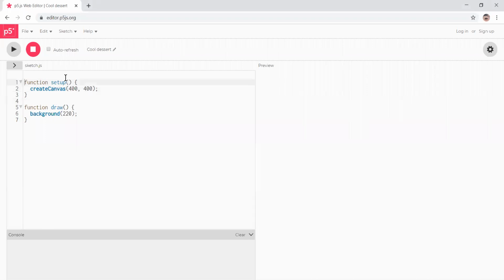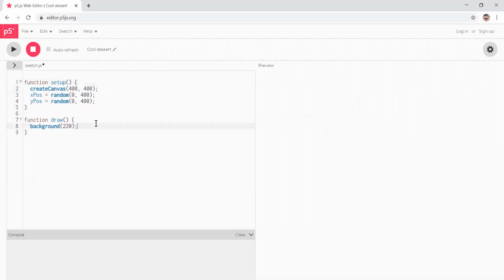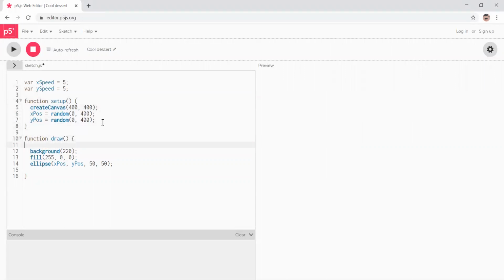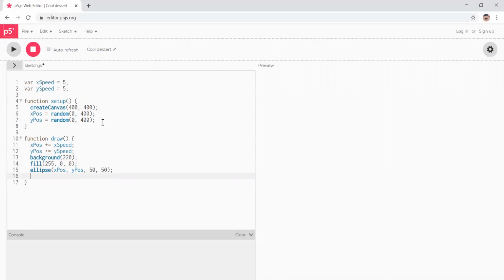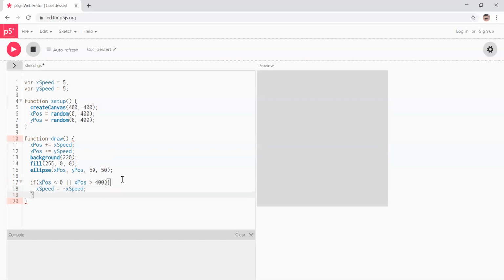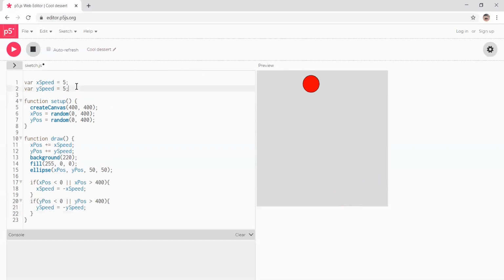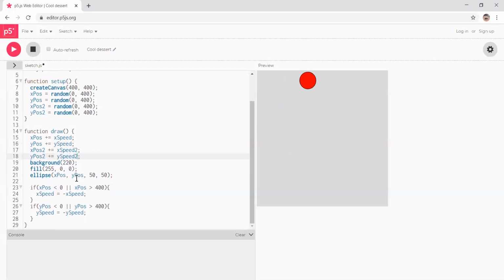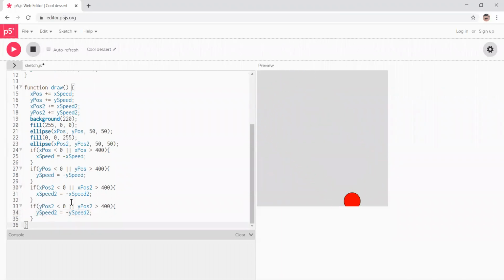p5.js Bouncy Ball